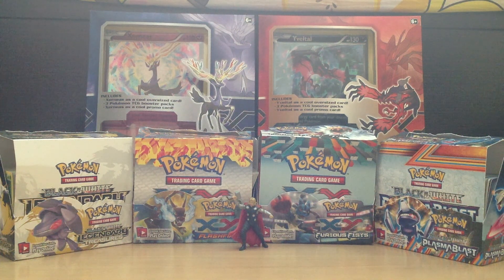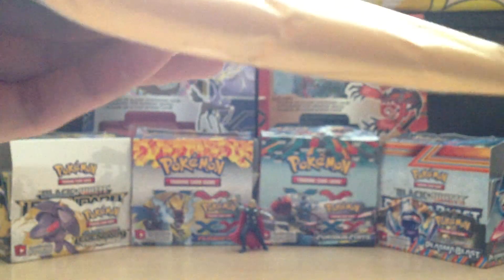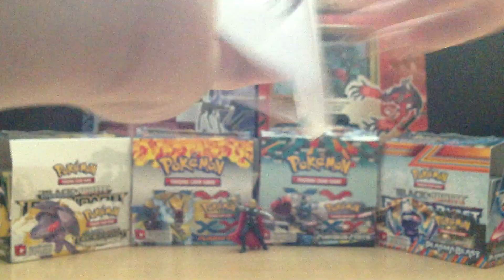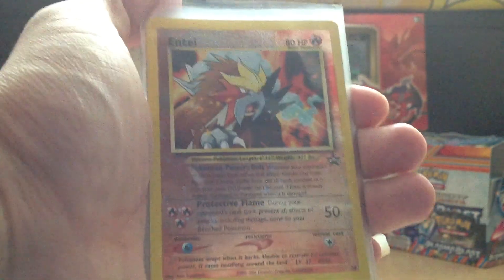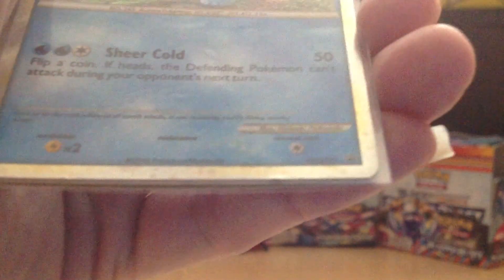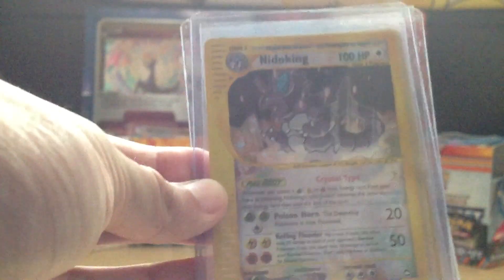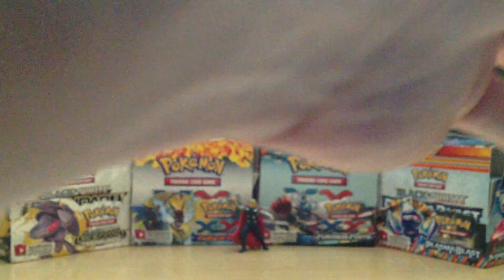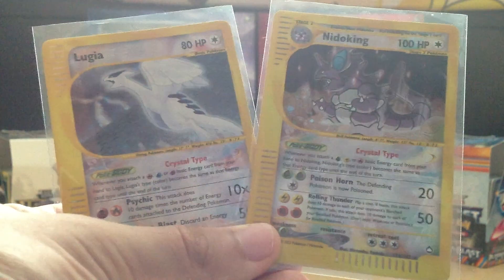BCBM #6 - More Crystal Pokemon (Skyridge? Aquapolis?)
Another package from eBay has arrived, and here's what I bought!